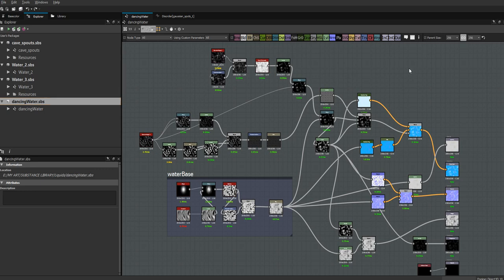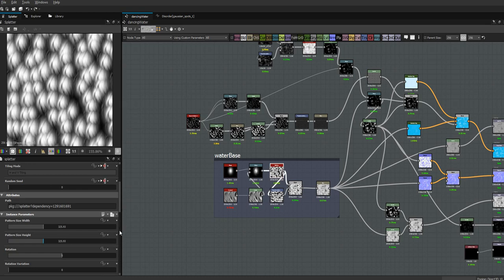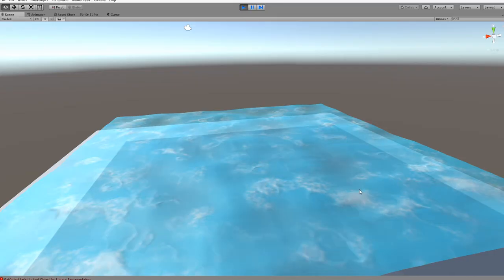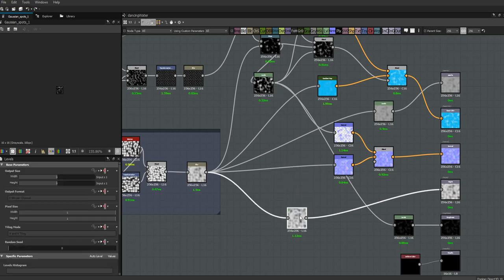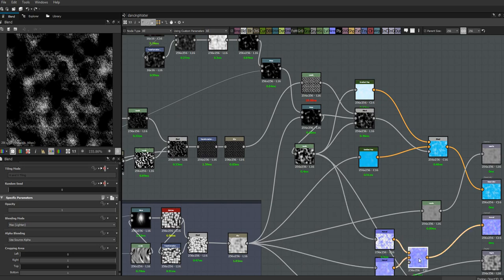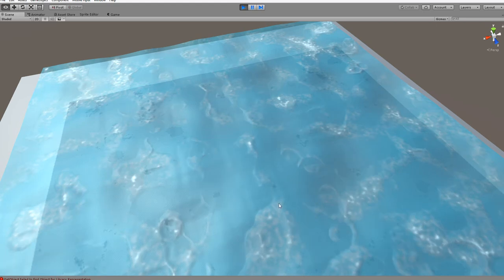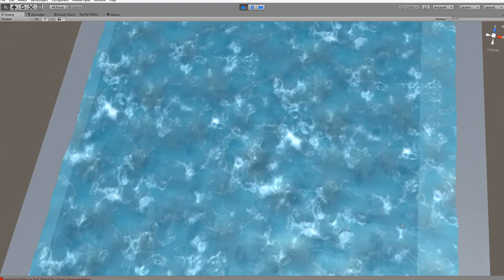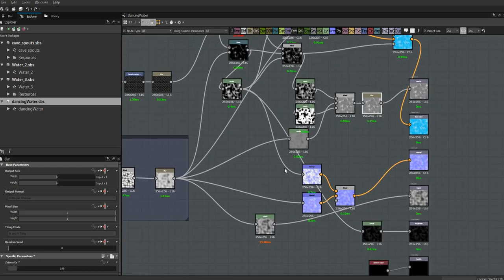Substance Designer - Dancing Water Tutorial. Pt.3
In this tutorial we take a look at setting up a simple animated  "dancing water" material that can be used with water features such as waterfall and fountains.

Part 3: setting up the timings and other tweaks. Setting up foam opacity